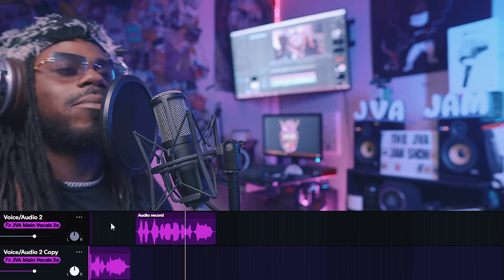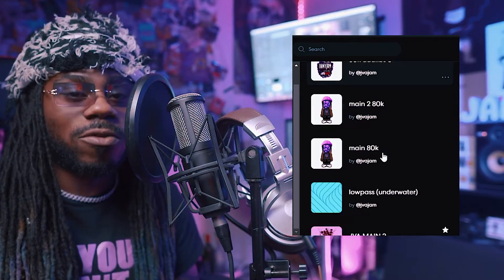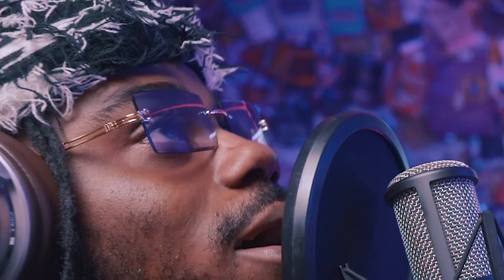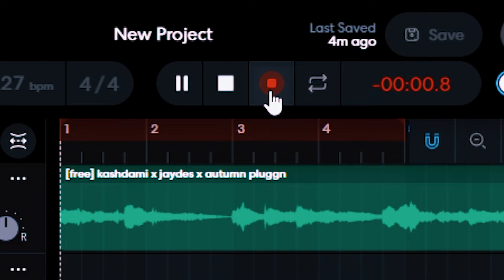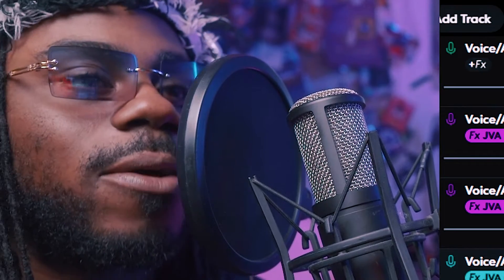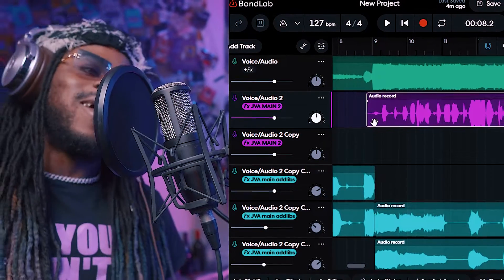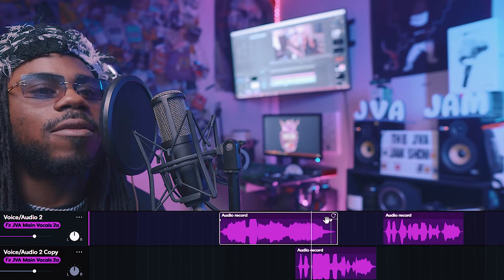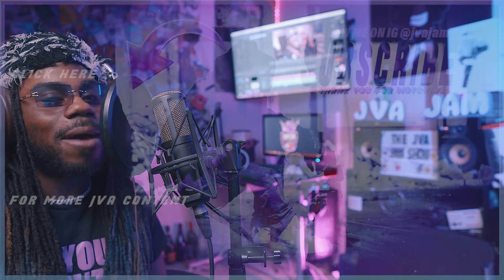How To Use BANDLAB On PC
In this BandLab PC tutorial, I guide you through the basics of this powerful music production platform and take you beyond the essentials. Whether you're a beginner or an experienced user, this step-by-step guide is designed to help you make the most of BandLab on your computer.

If you aint jammin you jelly!